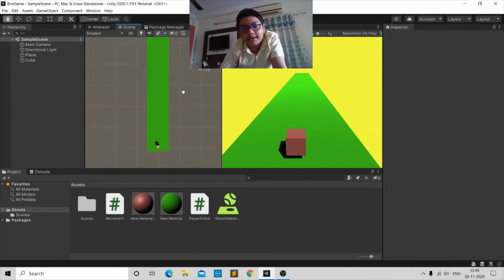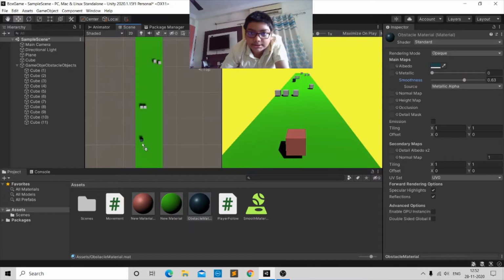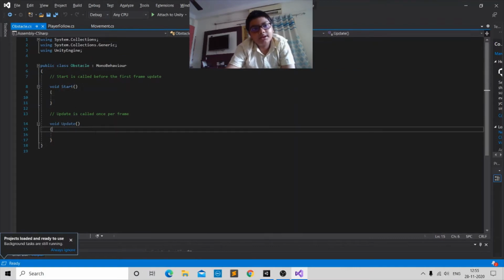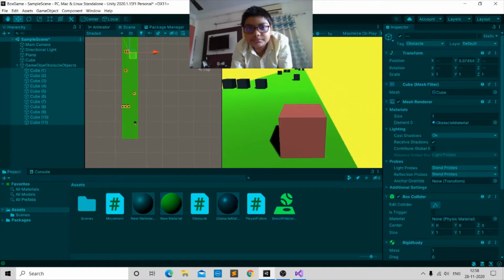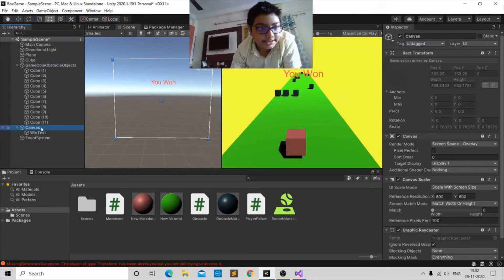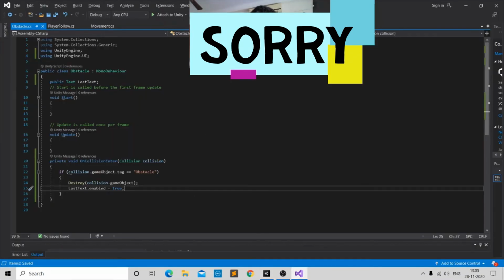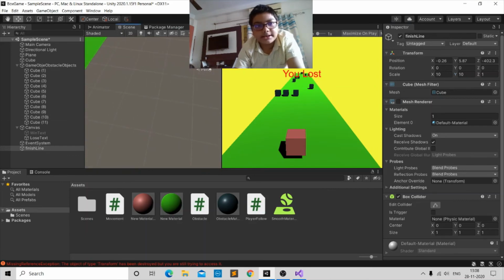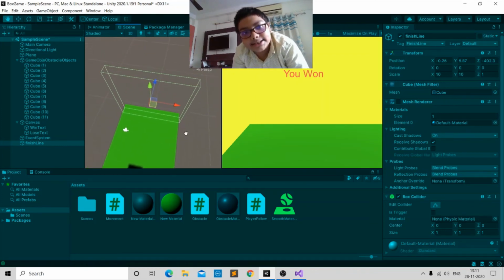Making A game in Unity Tutorial 2